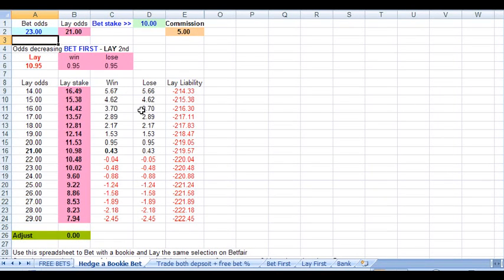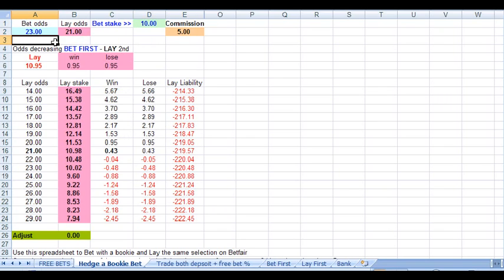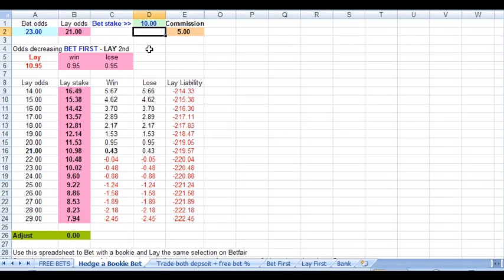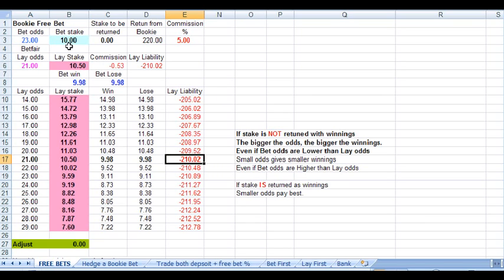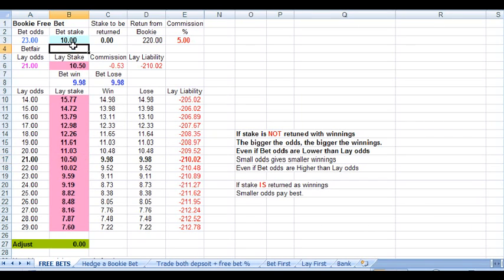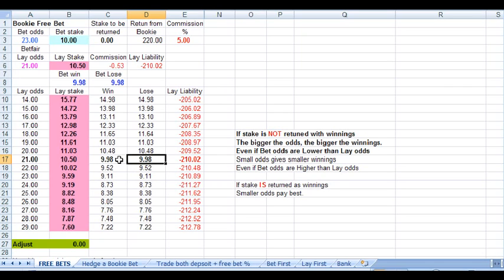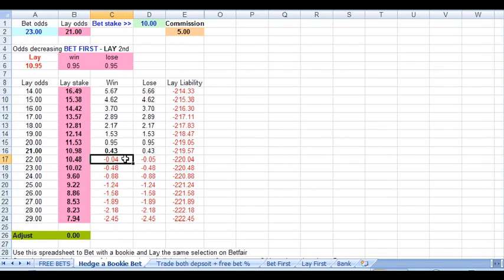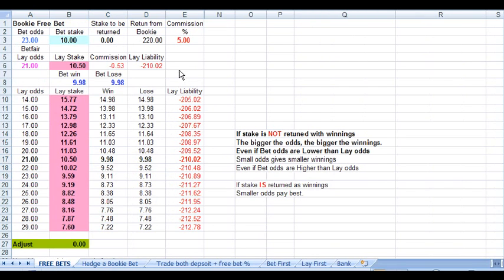Free bet liabilites explained from betandlay.co.uk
An explanation of winnings and liabilities of trading deposits and free bets.
Look for the link down that web page "Win every time with Matched Betting, the one strategy that never ever loses".